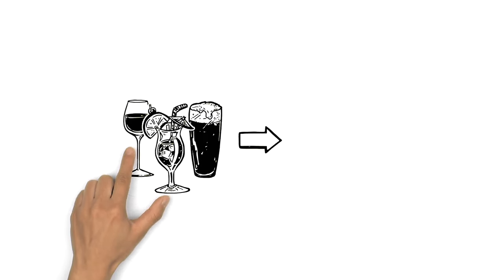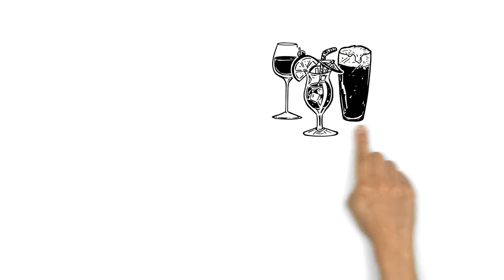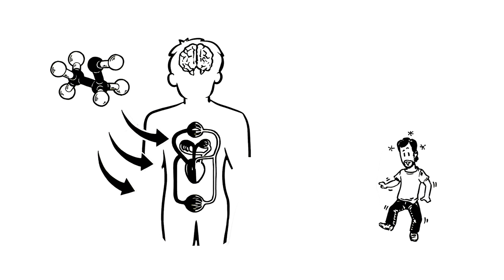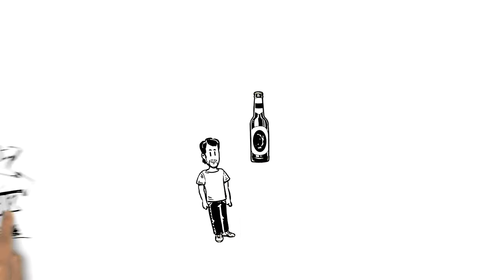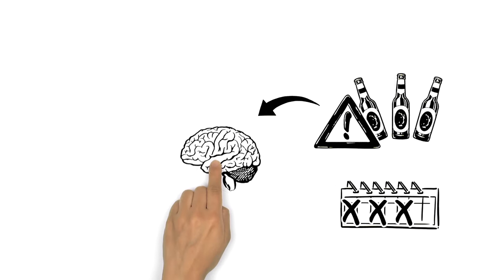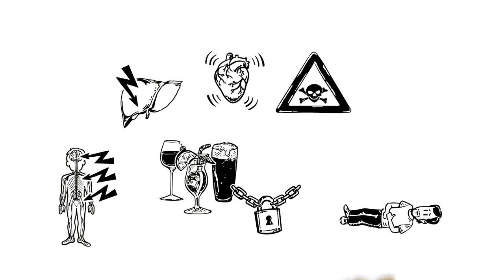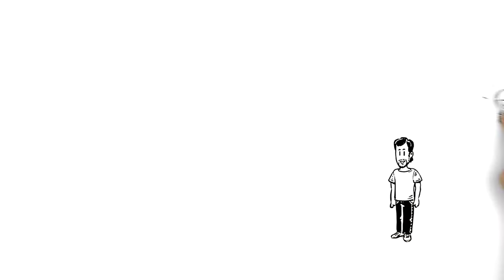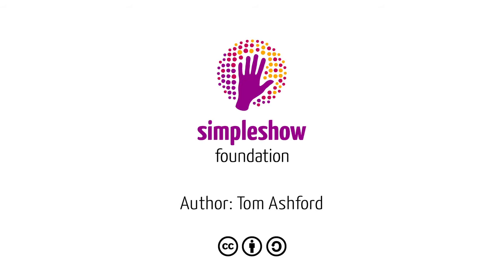What Alcohol Does to Your Body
In some cultures, alcohol consumption is tolerated, in some others forbidden – because of its risks for health and society. Particularly, it's the dose which is crucial. So, what happens inside your body when you drink?

Author: Tom Ashford